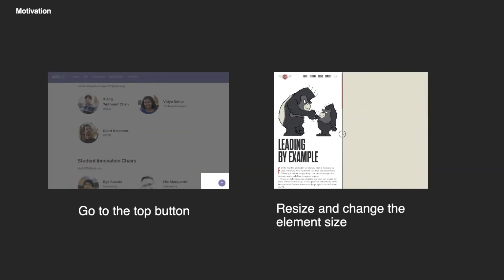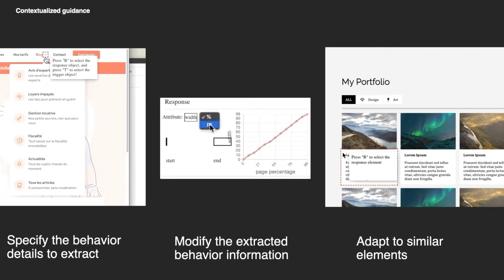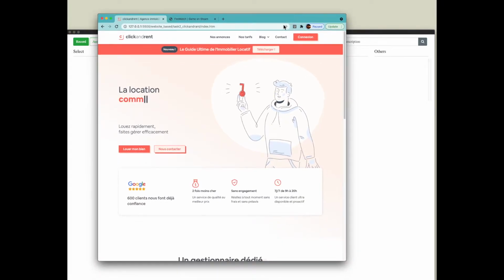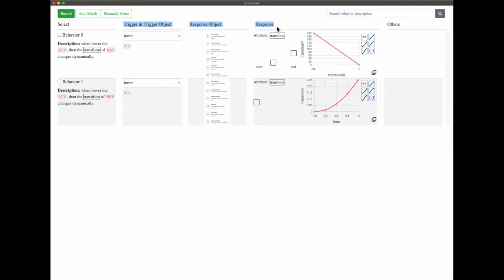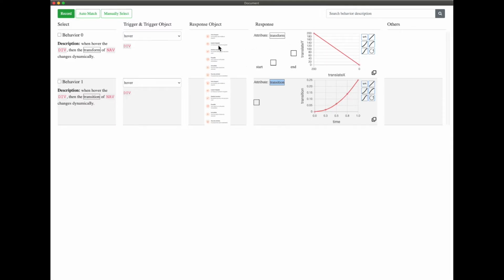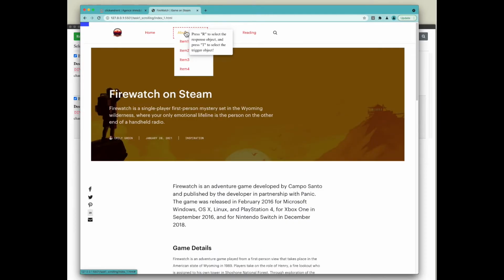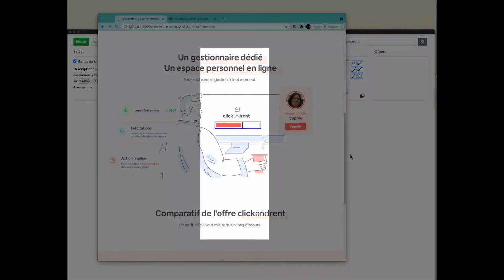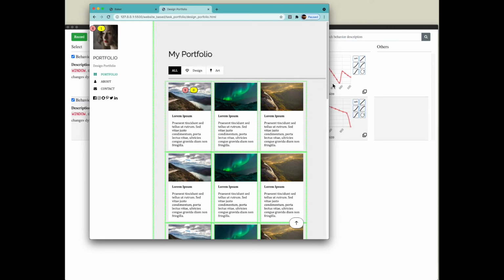Umitation: Retargeting UI Behavior Examples for Website Design. UIST 2021